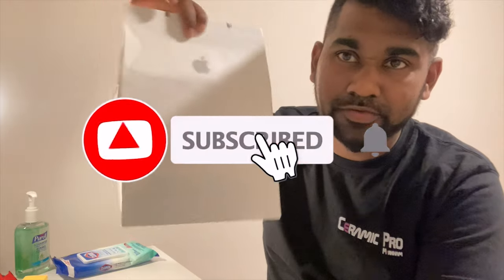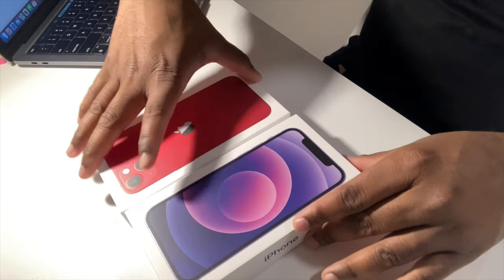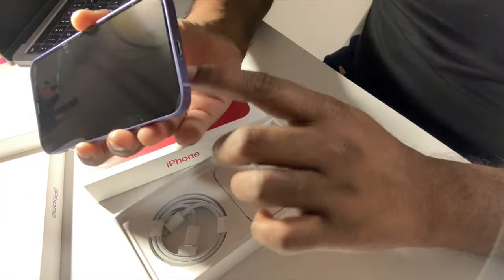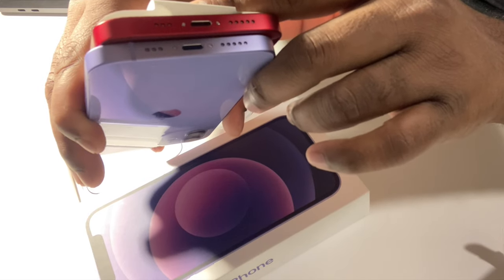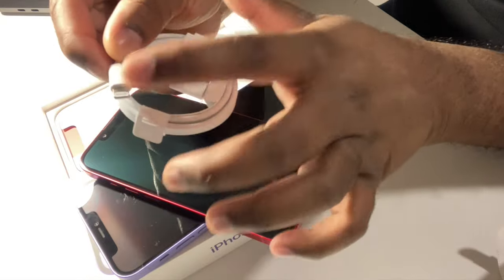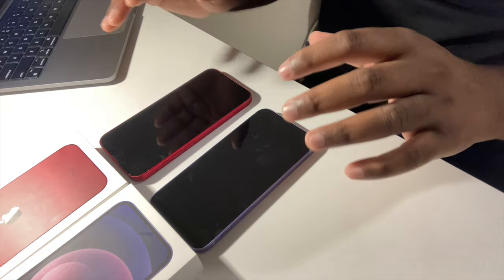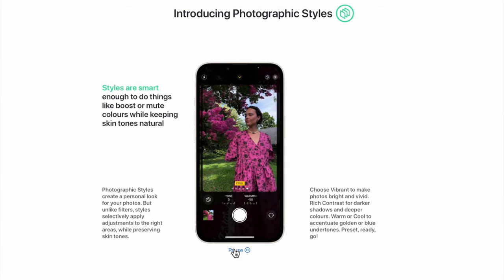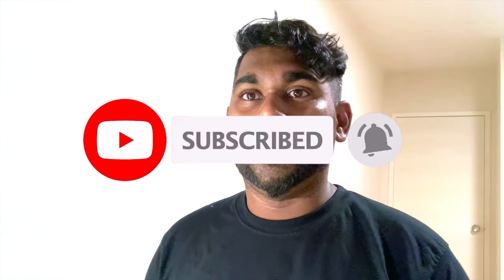APPLE IPHONE 13 vs IPHONE 12!